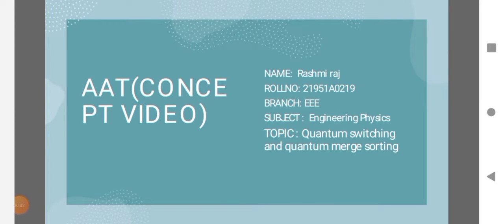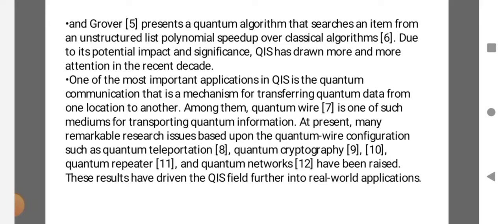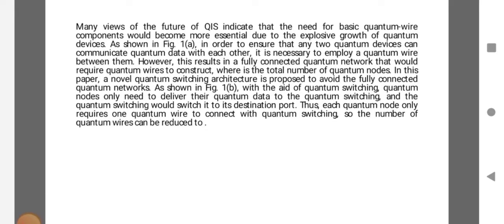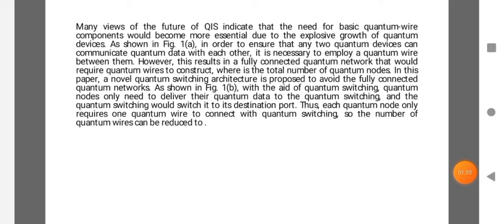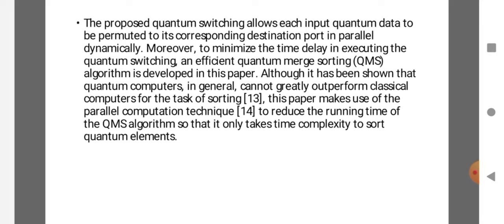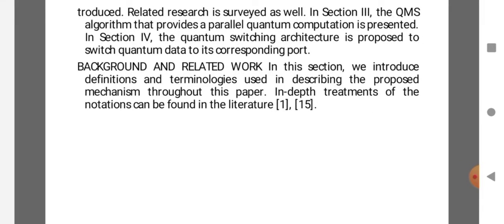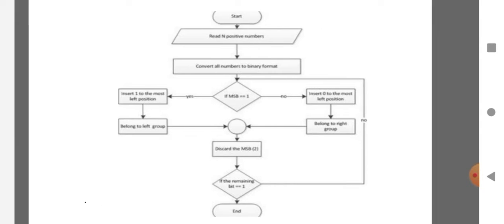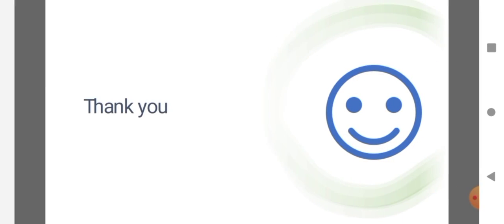Quantum switching and quantum merge sorting